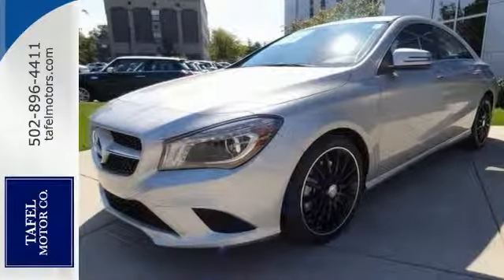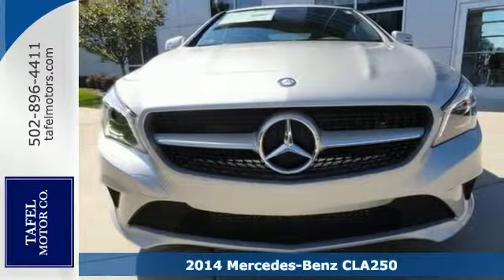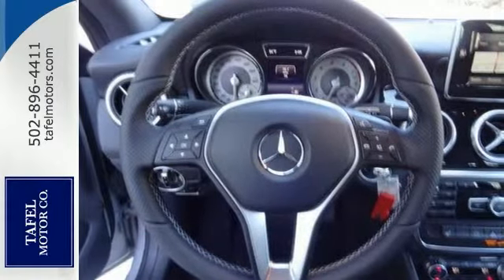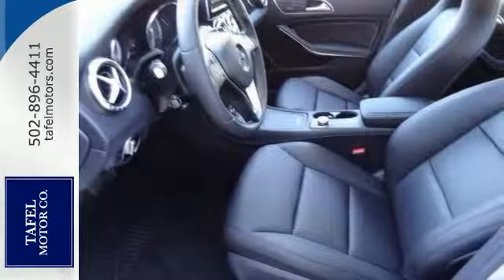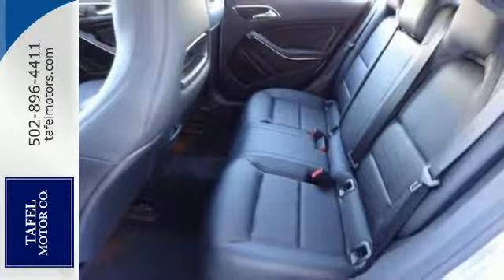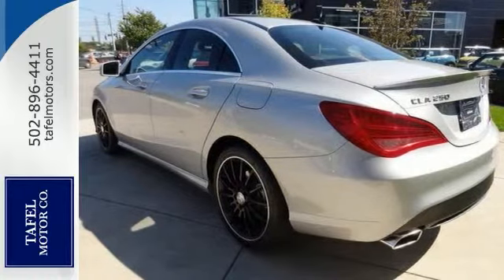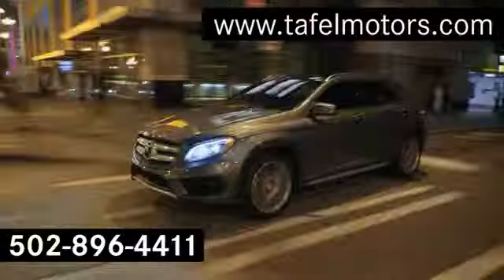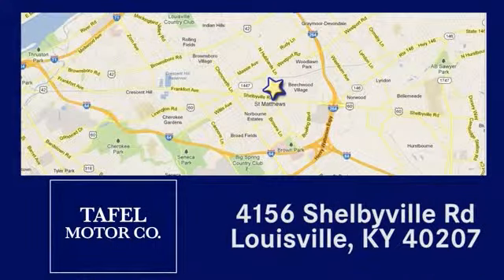2014 Mercedes-Benz CLA-Class Louisville KY Elizabethtown, KY M14063 - SOLD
Year: 2014
Make: Mercedes-Benz
Model: CLA-Class
Trim: CLA250
Engine: 4 Cyl. 2.0 L
Transmission: Automatic
Stock #: M14063
VIN: WDDSJ4GB8EN135795
The Concept Style Coupe set the auto show circuit abuzz with its dramatic 4-door coupe design and athletic presence. Showgoers only had one request: Build it. The CLA has brought an international sensation to fruition with nothing lost in translation, from its diamond-block grille to its frameless door glass to its sweeping taillamps. Simply put, The CLA is designed to capture glances, not get caught by the passing air. Its coefficient of drag is among the lowest not just in its class but the entire industry, cutting fuel consumption and wind noise. Beyond its incredibly low drag, export airflow management enhances roadholding, stability and even poor-weather visibility. The price leadership of the CLA takes nothing away from every other aspect of leadership that comes with the Three-Pointed Star. From the winglike dash and tablet-style color screen, to its high-back power front sport seats with memory, to its available Panorama glass roof and multimedia systems, it's a cabin that puts you ahead of the crowd. Under the hood of the CLA is a new era of performance. With two options, a 208hp 2.0L turbo engine or 355hp 2.0L exclusively in the CLA-45 with a 0-60 of 4.5 secs. A tablet style central screen teams with the elegant central controller to put a world of entertainment and navigation options within easy reach and clear view. Its vivid high resolution color displays adapt to ambient light. Audio and entertainment features start with standard Bluetooth hands free calling and wireless audio streaming, plus a USB port and HD Radio stations. Options range from a Media Interface for your iPod to SiriusXM Radio to harman/kardon surround sound, as well as a clever accessory to integrate entertainment, navigation and social media apps on your iPhone. Navigation options include the 80GB hard-drive-based COMAND system or an integrated plug in accessory. Both feature advanced voice control.

Address:
4156 Shelbyville Road